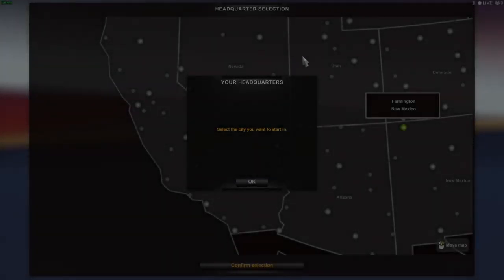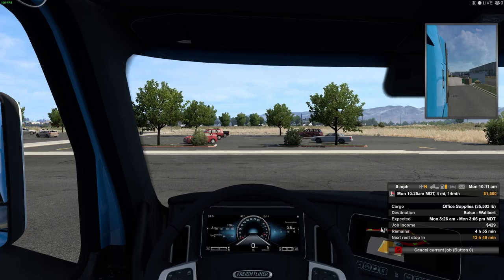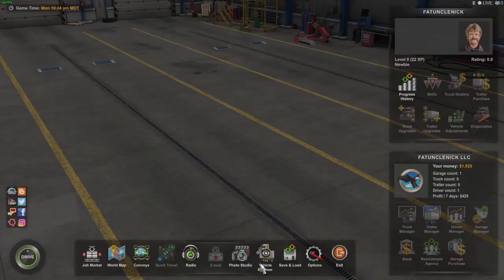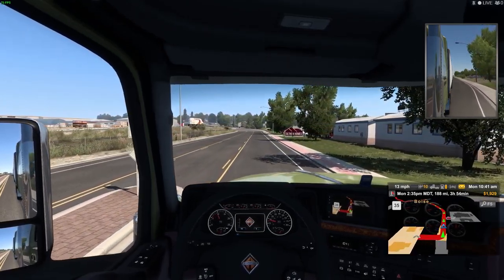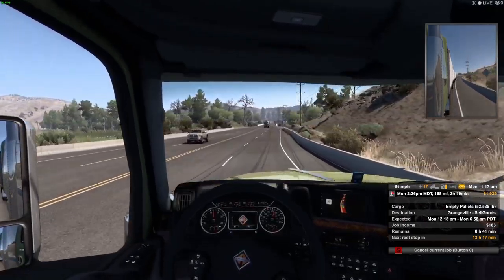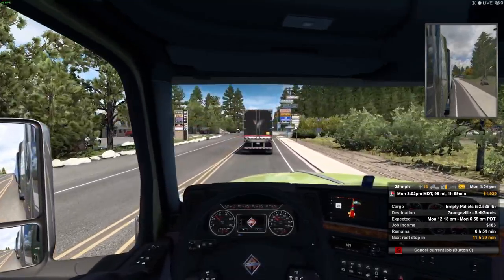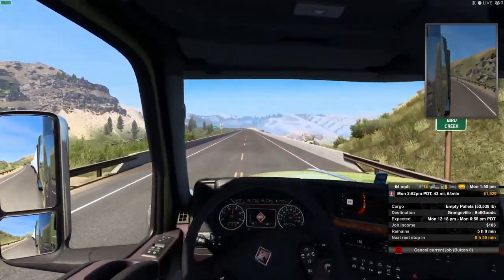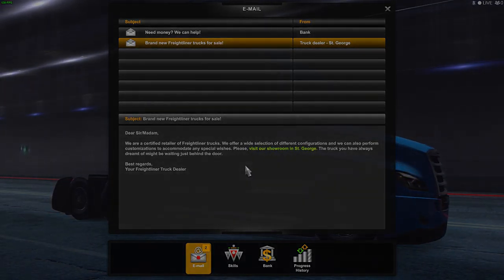American Truck Simulator Gameplay Part 1 - Boise, ID to Grangeville, ID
This is my first video of American Truck Simulator. In part 1 I started a new company and drove my first two loads. The first load was in Boise, ID just driving across town. The second load was from Boise, ID to Grangeville, ID. On the first load I drove a 2022 Freightliner Cascadia and for the second load I drove the International Lone Star. In the upcoming videos in this playlist, I will be playing through the single player campaign with hard mode mods turned on for extra realism. For this game I am using a Logitech G29 Steering Wheel + 6 Speed H-Shifter. Your feedback is very helpful. Let me know what you want to see on the channel or what you would like for me to do different. Thanks again and most of all please enjoy.

Feel free to add me as a friend on Steam: fatunclenick

You can also add me on Discord: fatunclenick#6024